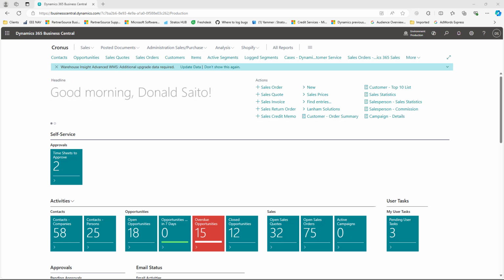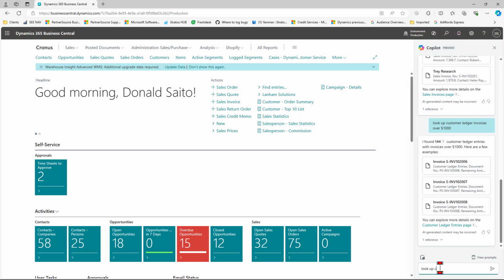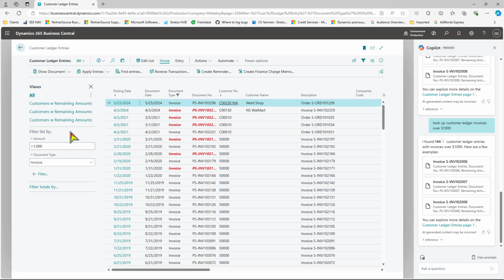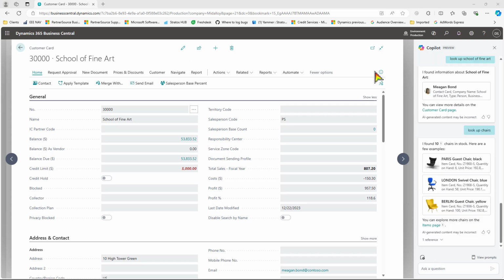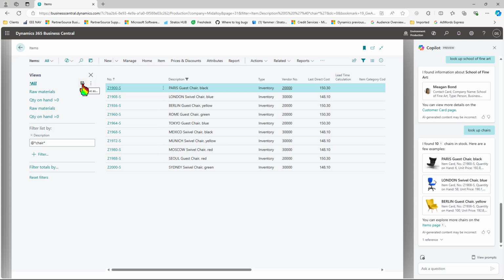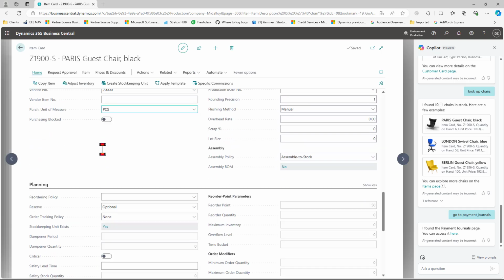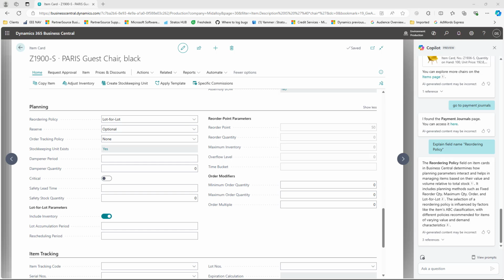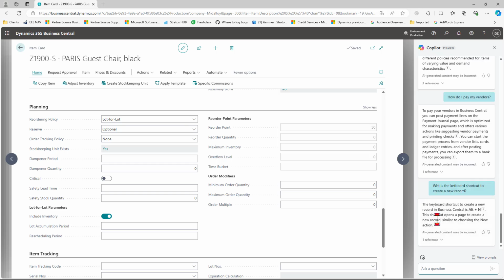Business Central and AI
How to use CoPilot with Business Central.